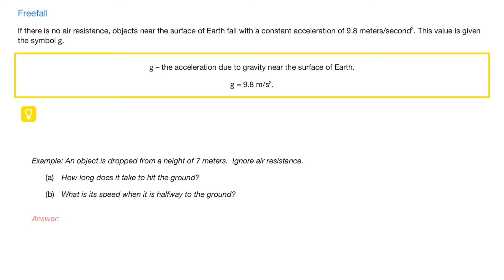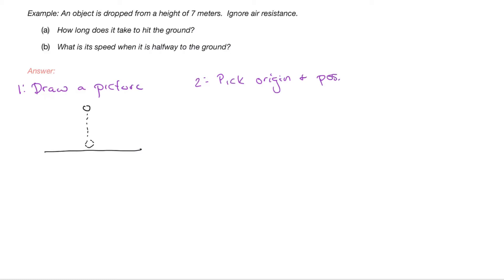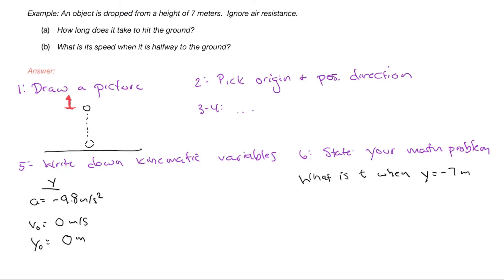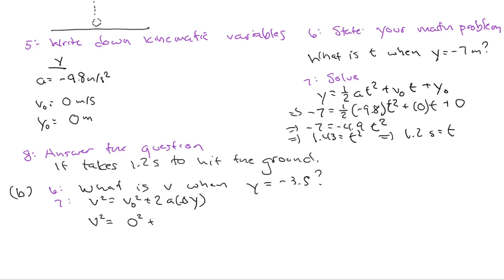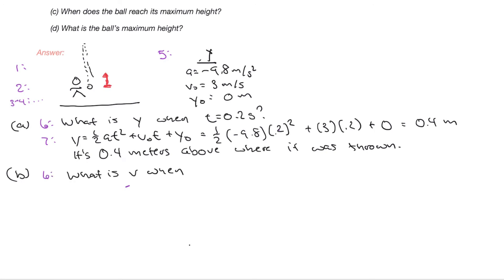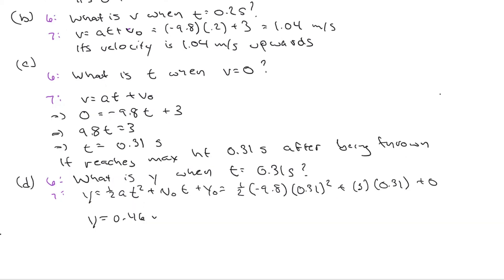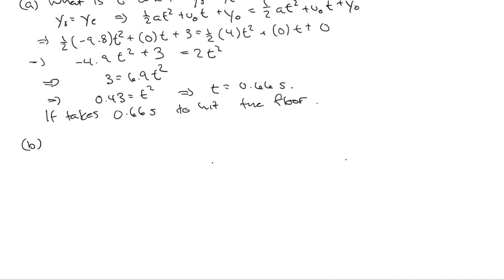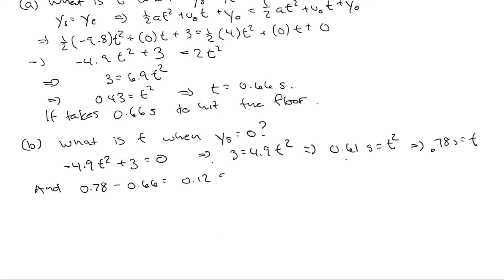Ch. 2 pt. 5: Freefall from Mastering AP® Physics C: Mechanics (2020-2021)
Freefall(in') is not just a great song...it's also a great example of an object that is moving with constant acceleration.  This presents an opportunity to apply the kinematic equations in a real-world situation.

Mastering AP® Physics C: Mechanics (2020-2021) covers all the material needed for the AP® Physics C: Mechanics exam.